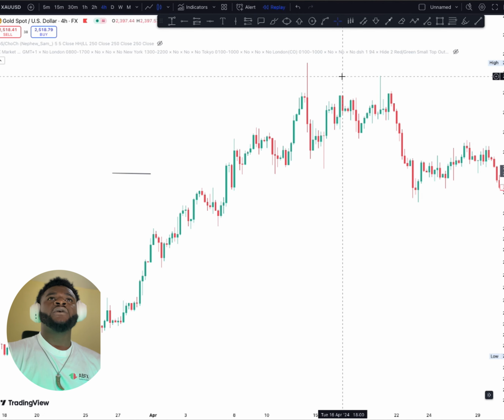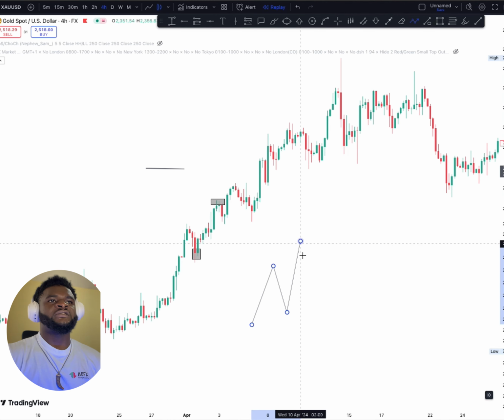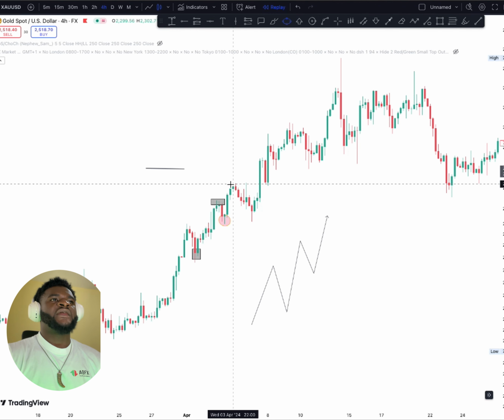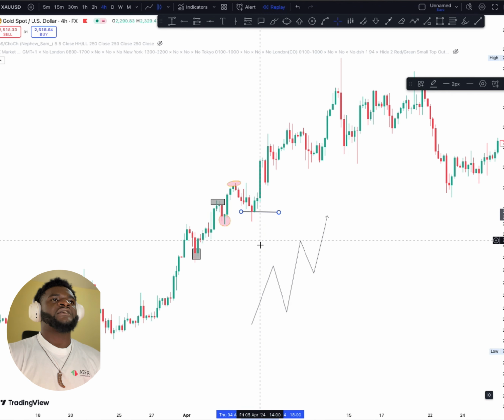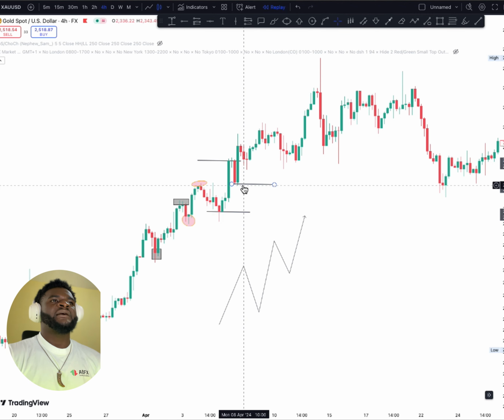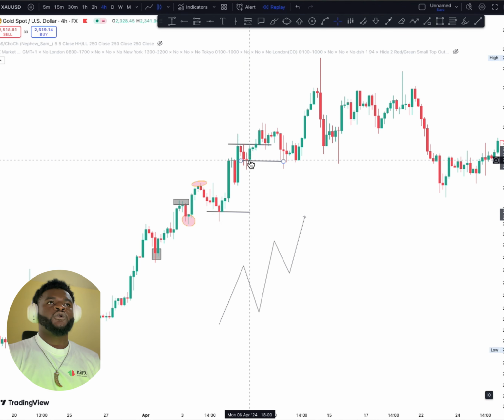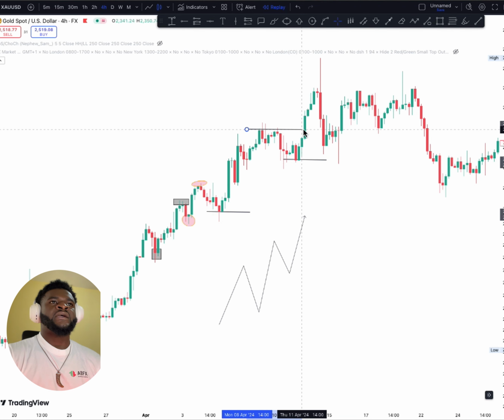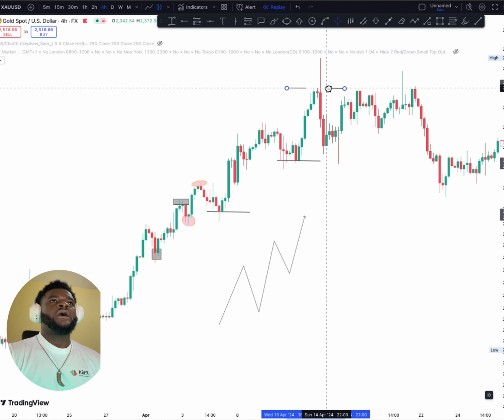Market Structure Explained in 5mins EP1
This is going to be a series of videos explaining key concepts of technical analysis.
In this first episode I explained Market structure starting with an Uptrend and how to get trades based on it.